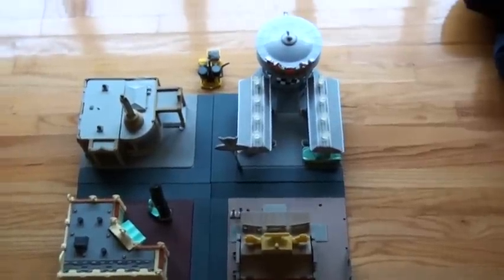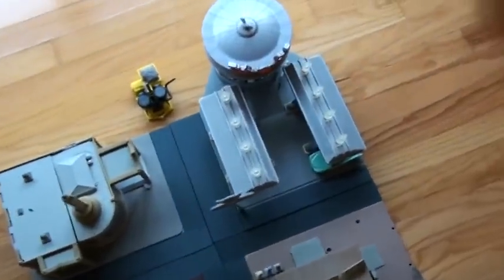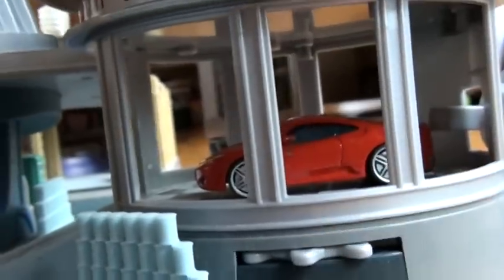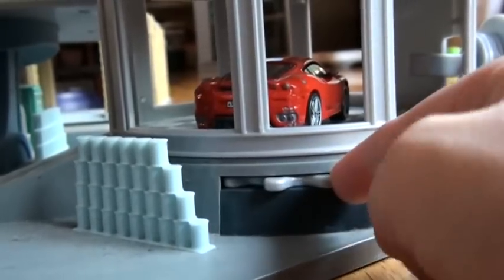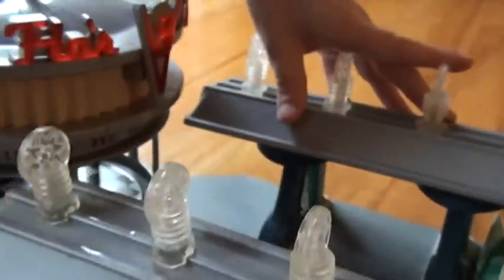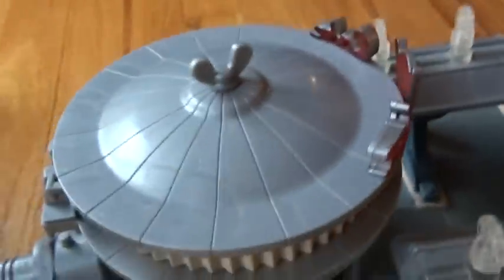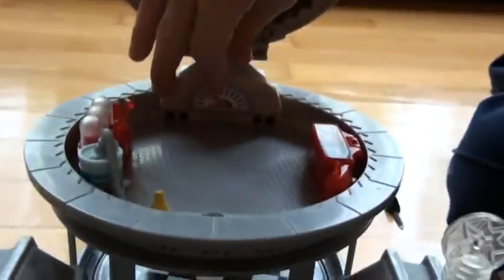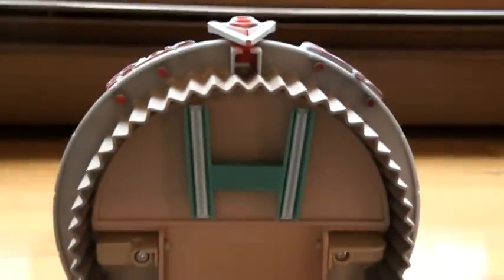Pixar Cars Radiator Springs